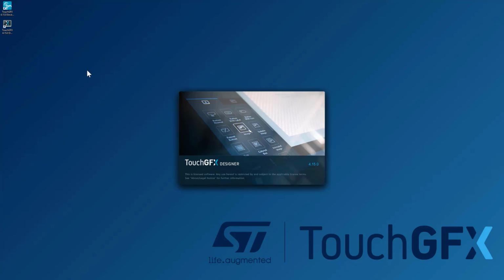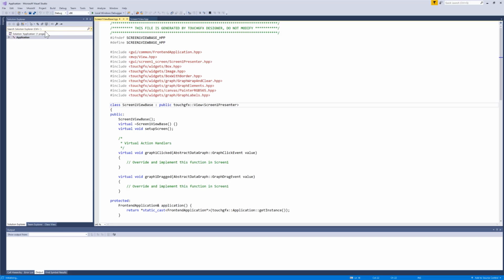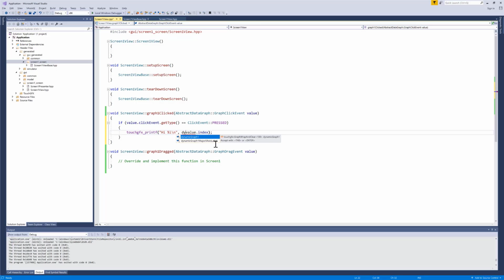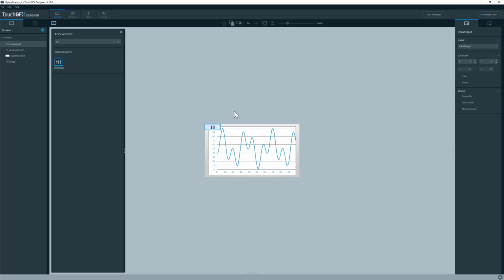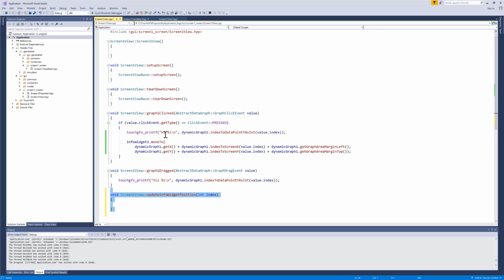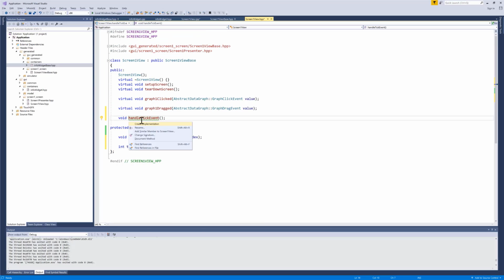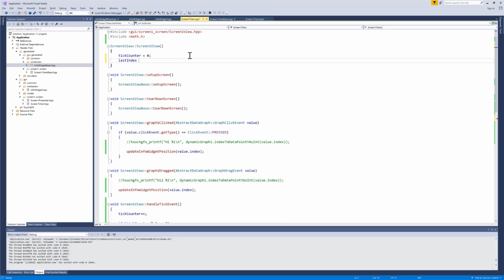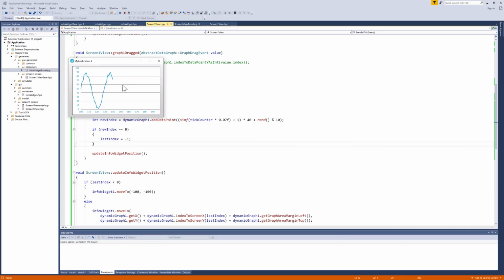Dynamic Graph Widget - TouchGFX